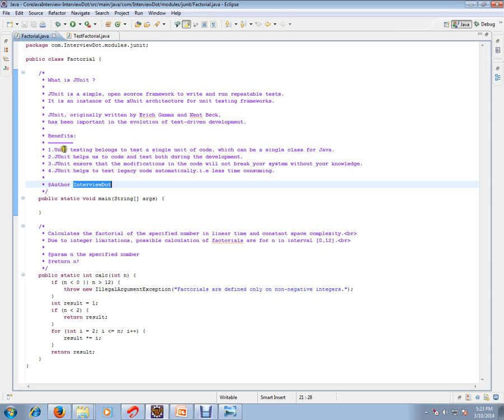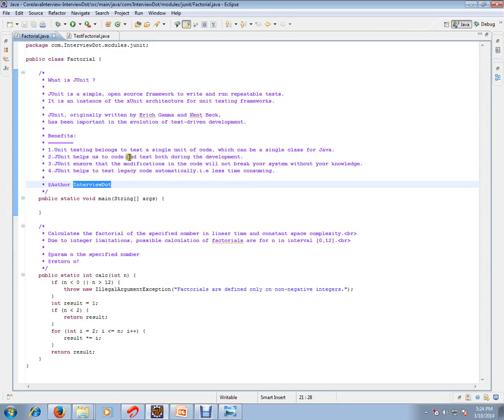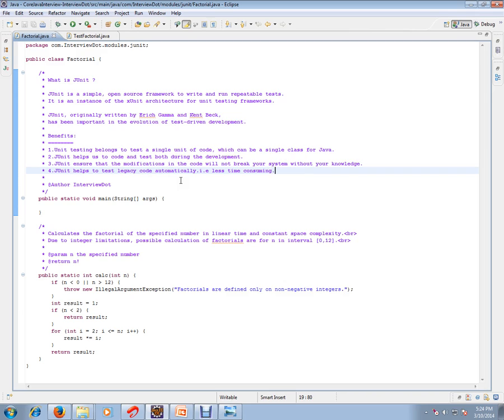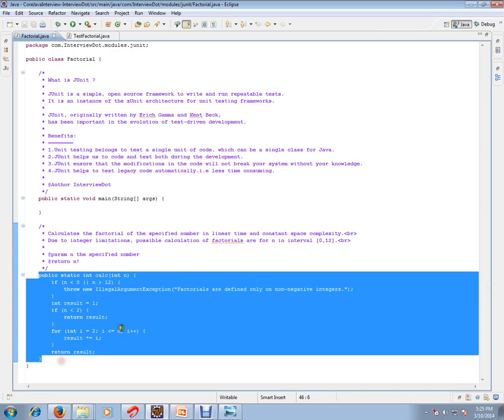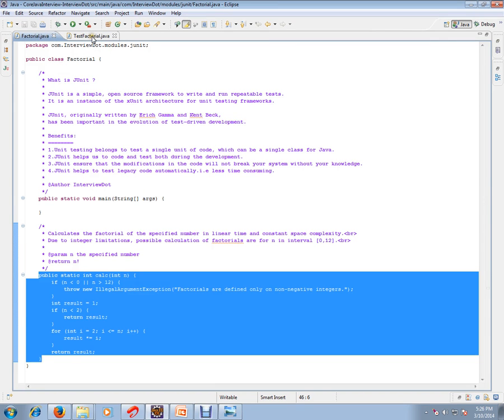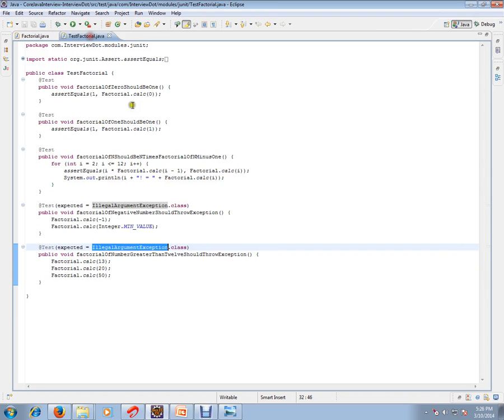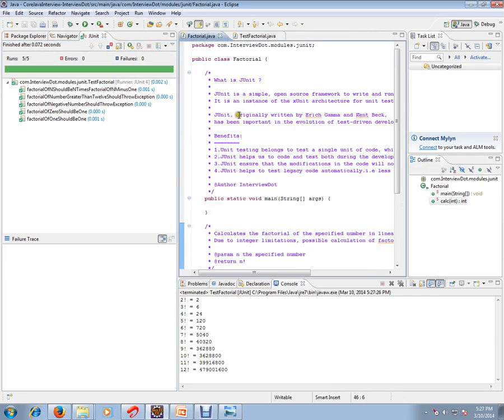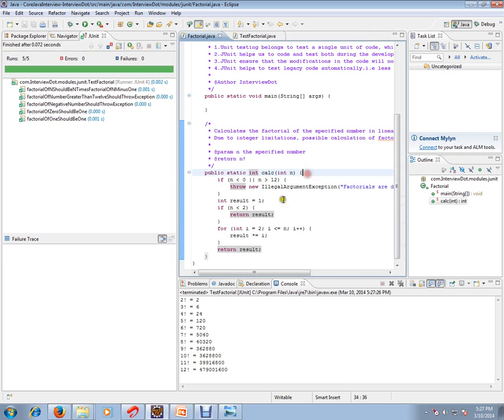JUnit Explain its Benefits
to get notifications. JUnit Explain its Benefits

SQL  JAVA INTERVIEW QUESTION AND ANSWER